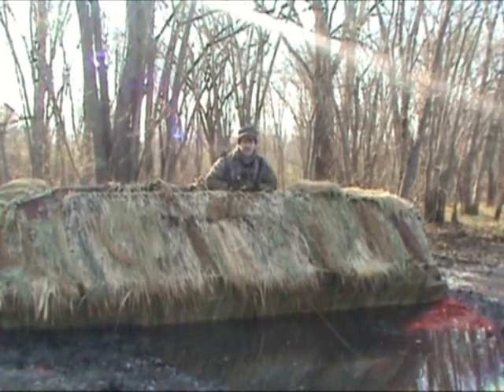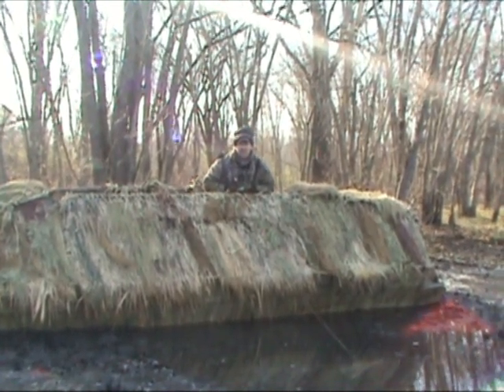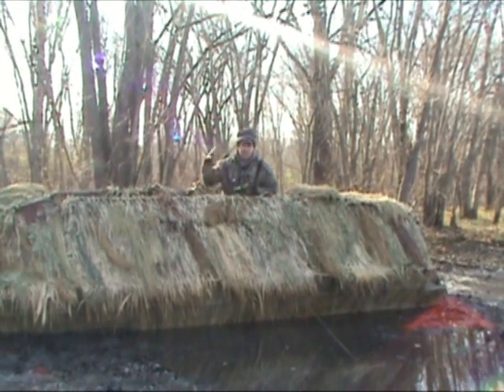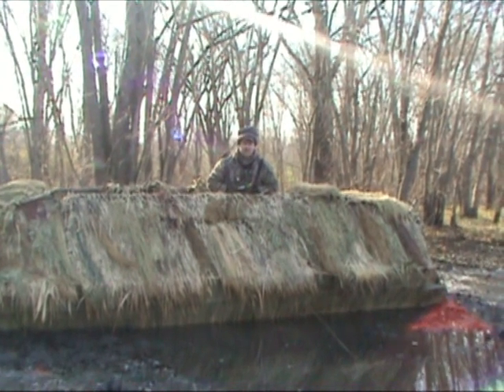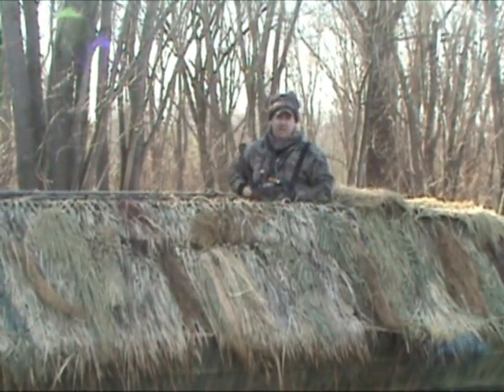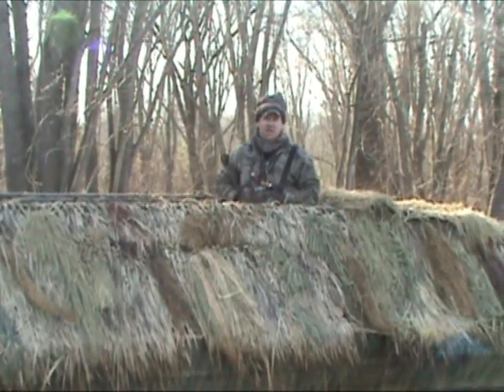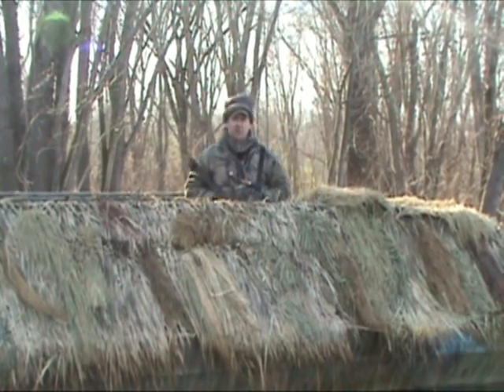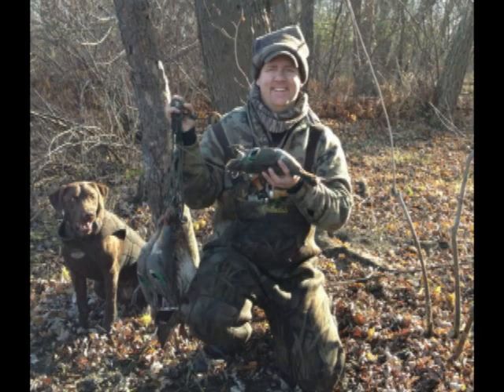Duck Hunting Boat Blind Over Head Cover Tips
Overhead cover on your duck boat blind or goose blind will increase your success. Pressured ducks and geese will circle many times looking for movement. The point of view overhead ducks and geese have is often not blinded by hunters. Do not overlook this critical area when building your boat blind or duck blind.

Adding overhead cover to your blind is simple and one of the most overlooked but most important things to conceal. If ducks see your head moving around, they will not finish close if at all.

Duck boats blinds are used by the staff at:

Performance Calls LLC:
Lakeville, MN